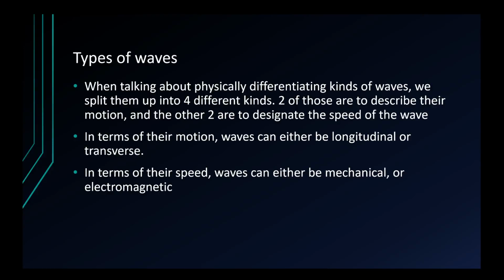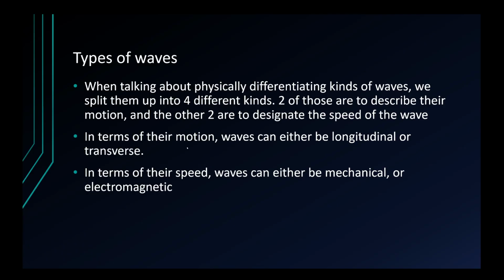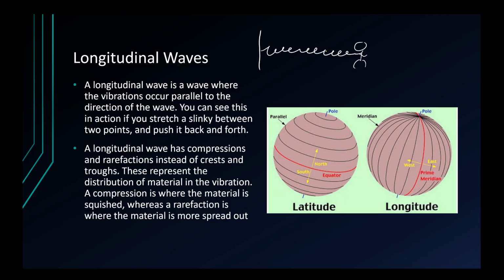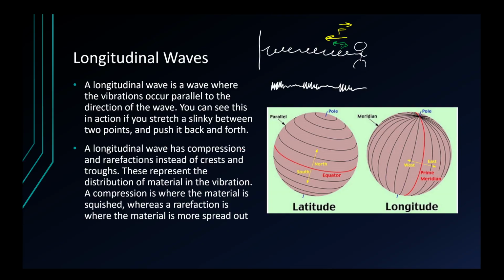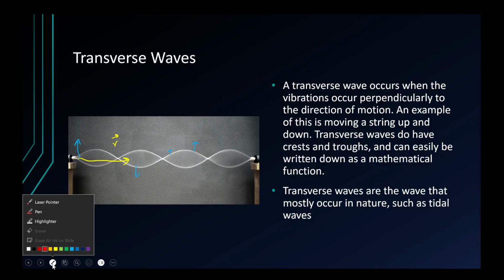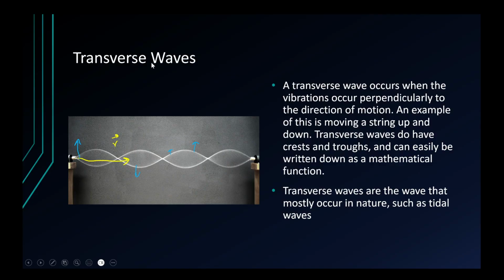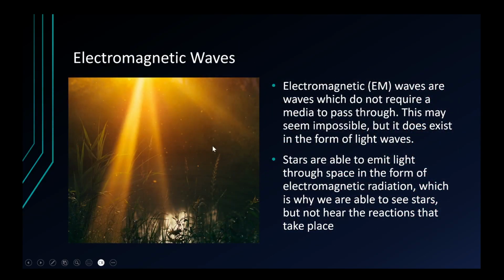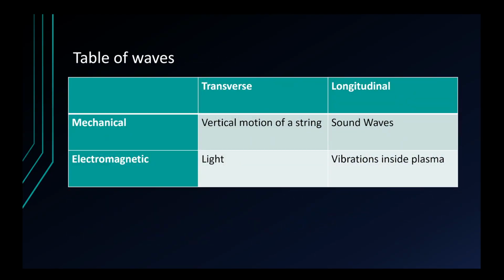Physics 15.4: Types of Wave